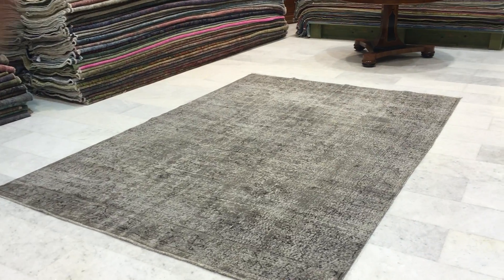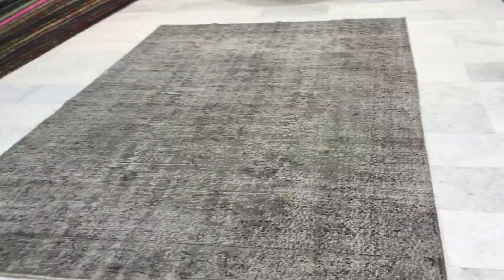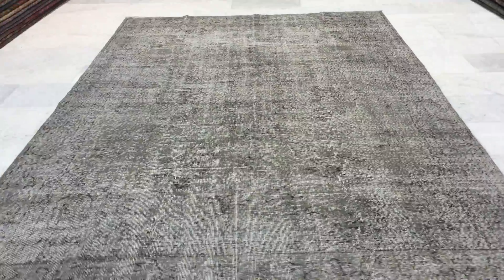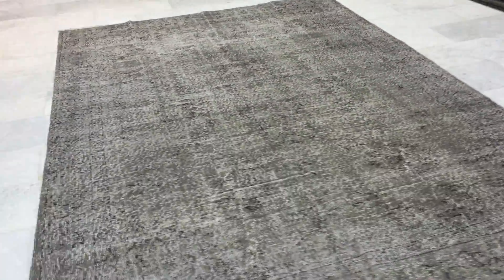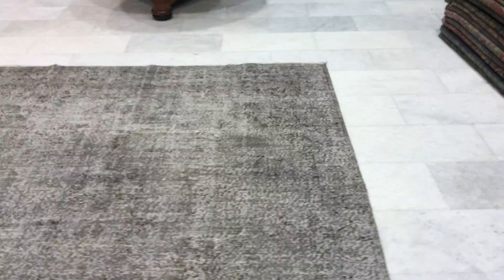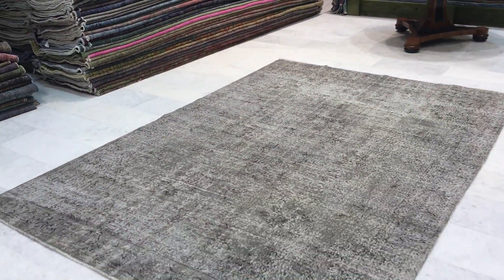vintage teppiche 11634